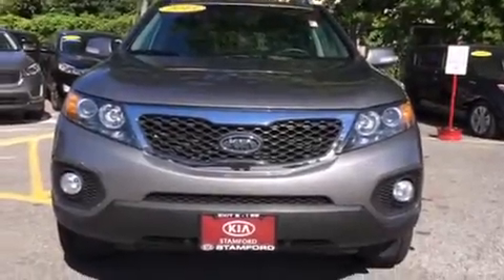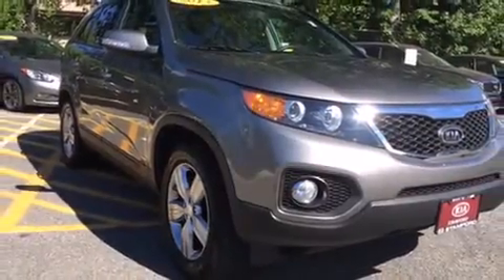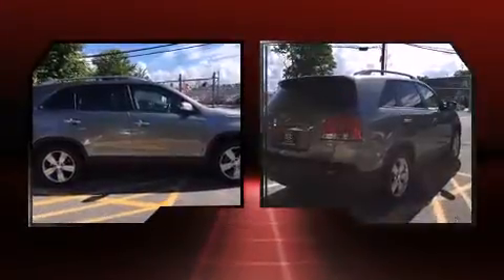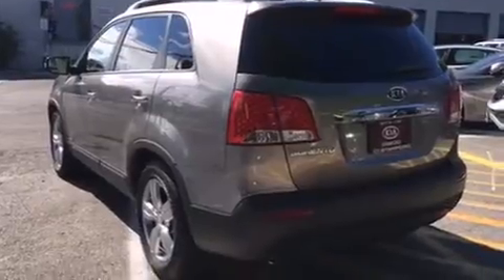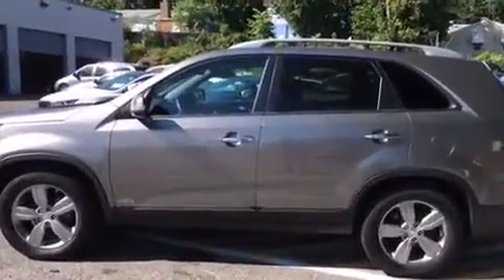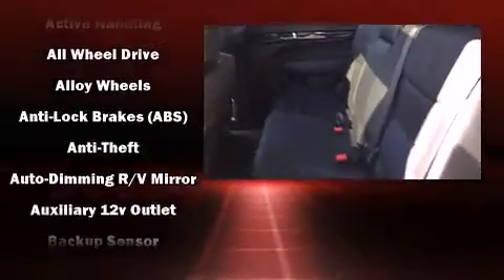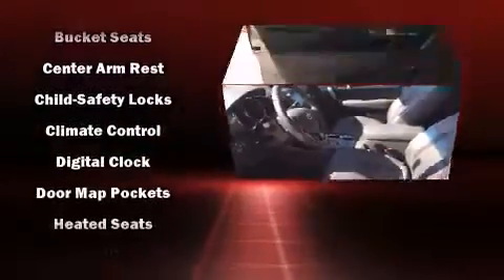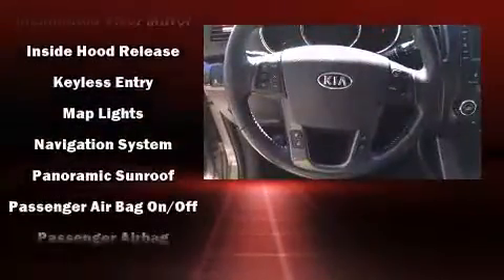2013 Kia Sorento EX V6 AWD in Stamford, CT 06902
Take command of the road in the 2013 Kia Sorento. With just over 20,000 miles on the odometer, this 4 door sport utility vehicle prioritizes comfort, safety and convenience. A 3.5 liter V-6 engine pairs with a sophisticated 6 speed automatic transmission, and for added security, dynamic Stability Control supplements the drivetrain. A wealth of standard features means that you no longer have to sacrifice. Such as remote keyless entry, a tachometer, variably intermittent wipers, fully automatic headlights, telescoping steering wheel, turn signal indicator mirrors, power windows, and much more. Features such as automatic climate control and leather upholstery prove that economical transportation does not need to be sparsely equipped. Kia also prioritized safety and security by including: dual front impact airbags, head curtain airbags, traction control, brake assist, anti-whiplash front head restraints, ignition disabling, and 4 wheel disc brakes with ABS. When road conditions become unpredictable, rely on all wheel drive to maintain outstanding control. Our sales reps are knowledgeable and professional. They'll work with you to find the right vehicle at a price you can afford. Stop in and take a test drive!